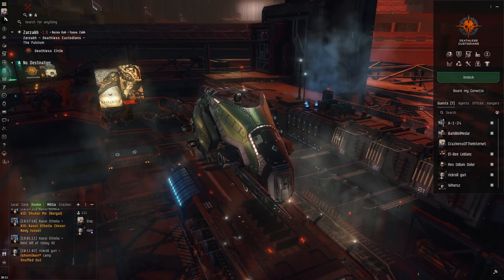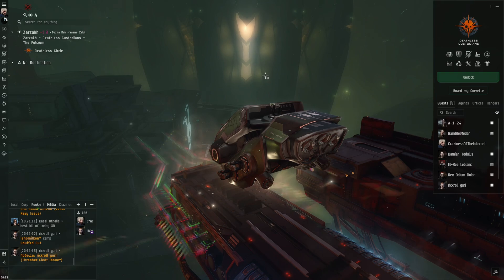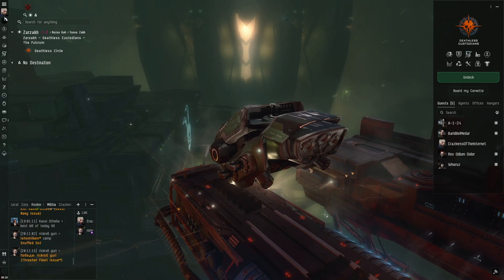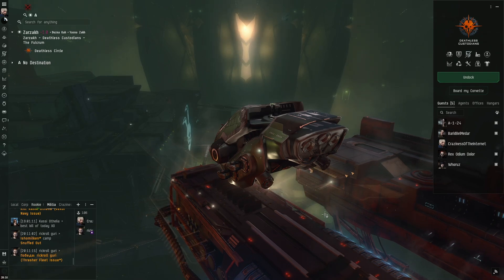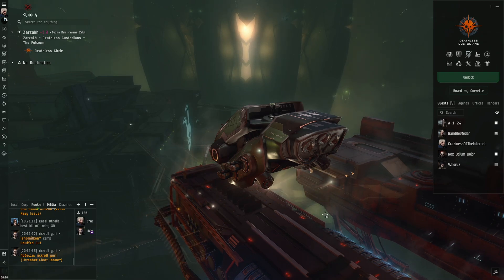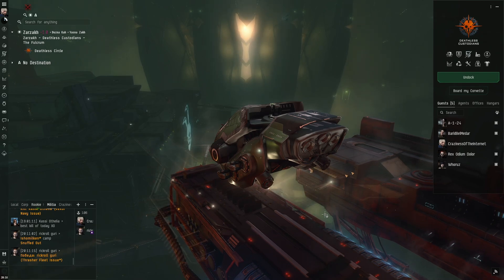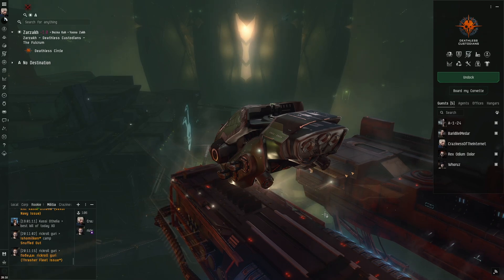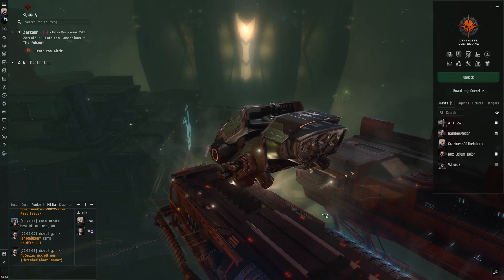🏴‍☠️ Pirate's Life for Me ⚔️-Eve Online - Solo PvP -2024- Ishkur- Episode:3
Help Me Get To 100 Likes !

Here in these Video series, you guys I will be taking you out on my roams,
I'm Currently a Gurista's Pirate in The Insurgency and if you are new to the game or ever looking for some "PVP TIPS" or small gang learning feel free to find me in there or in GAME and send me a message.

In this Roam i will be showcasing The Gallente Assault Frigate I have designed, now remember the most about Eve Online is that no ship is the best ship, no ship is better than another ship as they are situational each one in its core design is unique and should never be matched to single play as this is a social sandbox game and forming and working as a group is the goal.

If you want to check out the previous roaming video or happened to miss it, you can use this link here
Feel free to check out some of these guide videos to help you get out into PVP: